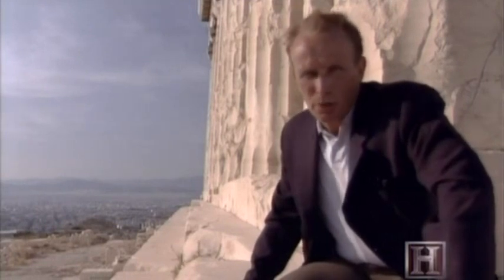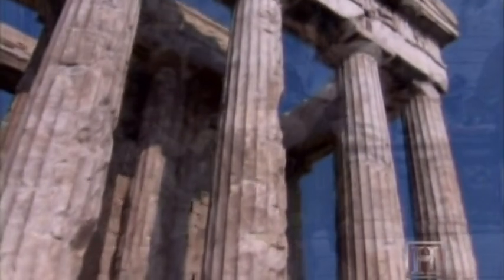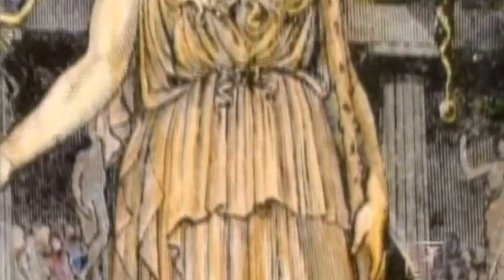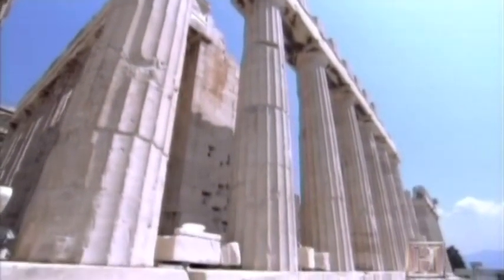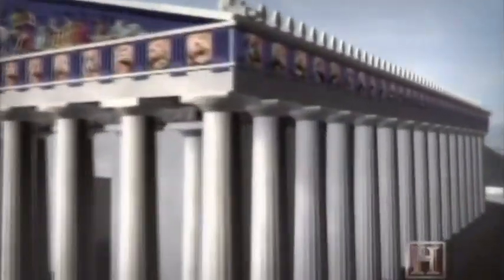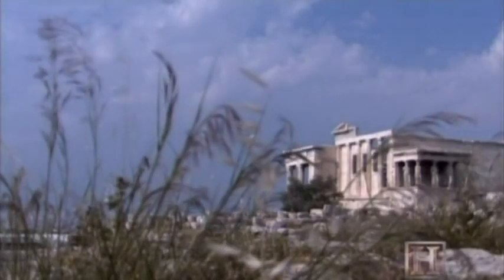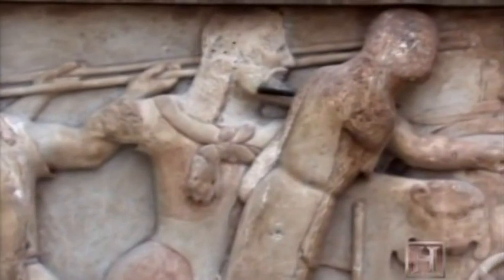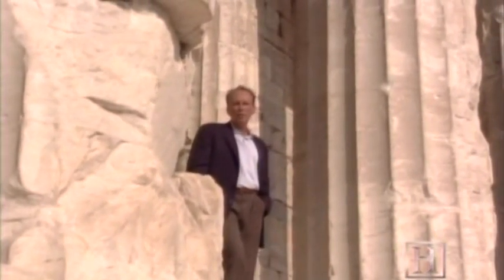Engineering an Empire - Greece 5of5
Western Civilization has been influenced by many cultures, but it was born in Ancient Greece. The Ancient Greeks laid a foundation that has supported nearly 3000 years of European history. Philosophers like Aristotle and Socrates, Olympian gods, the beginnings of democracy and great conquering armies can be attributed to the Ancient Greeks.